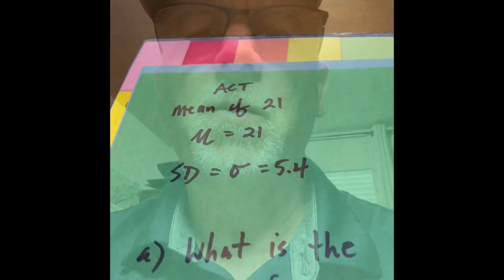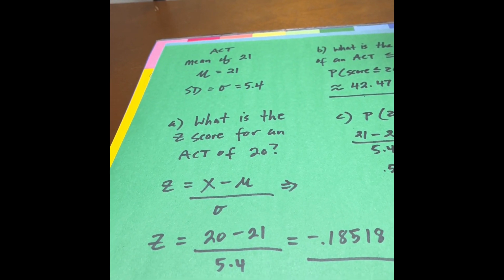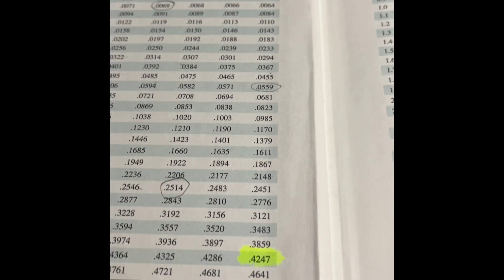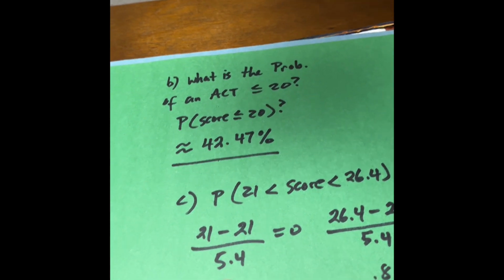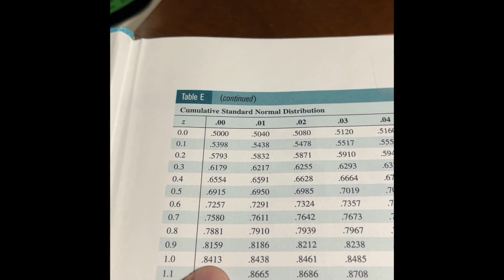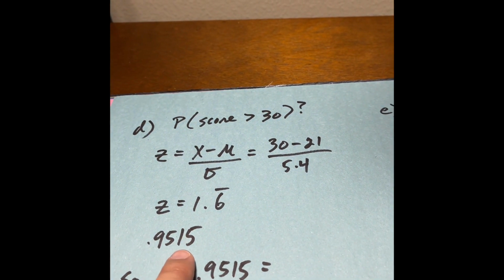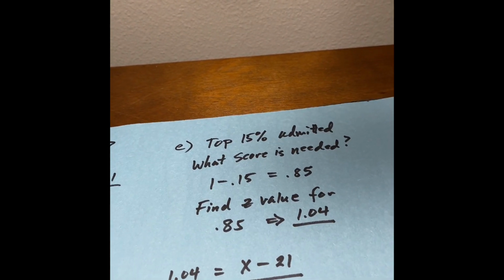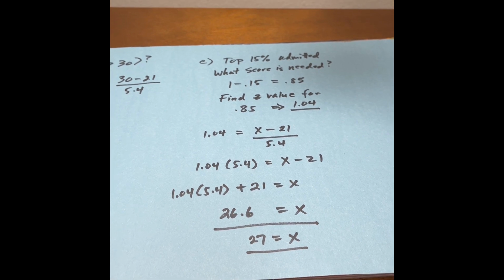Statistics Problem with Mean and Standard Deviation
These are problems from a statistics class in Pace, Florida. It is from a dual enrollment class.